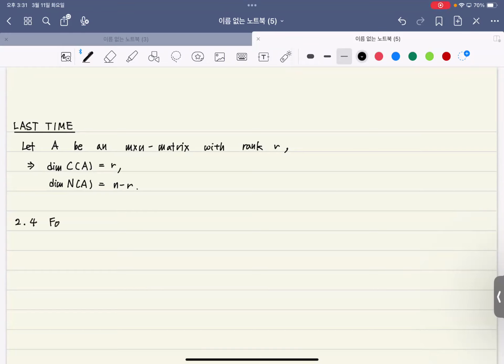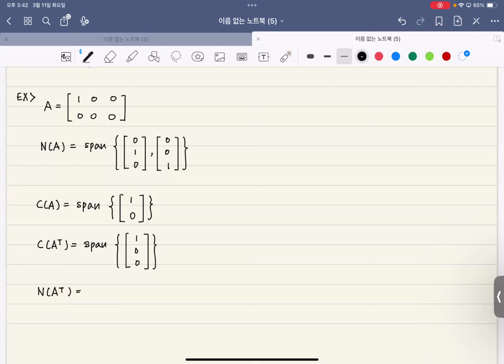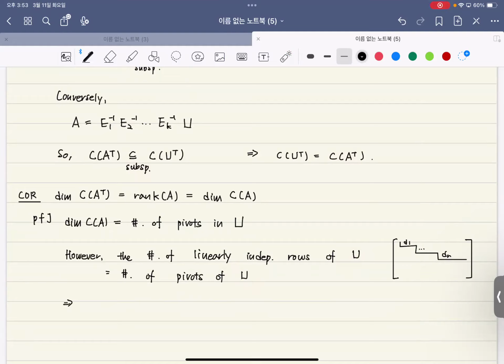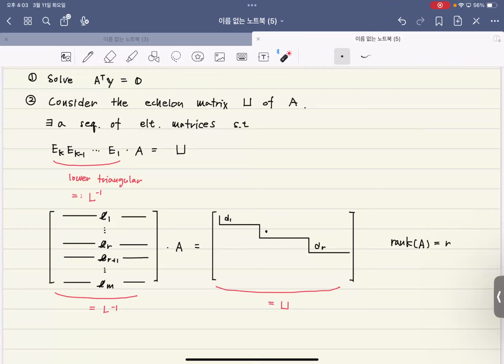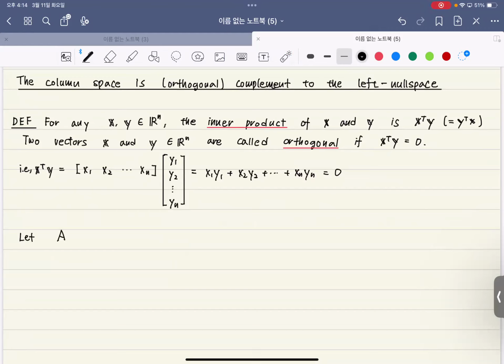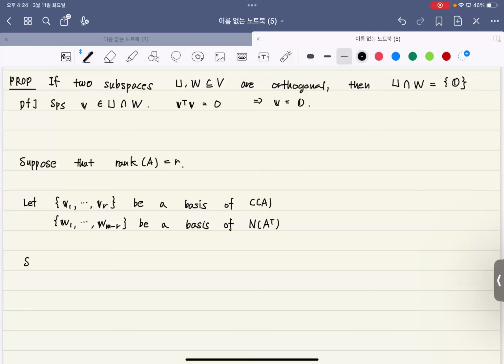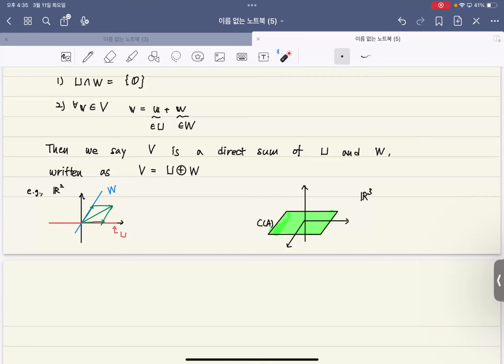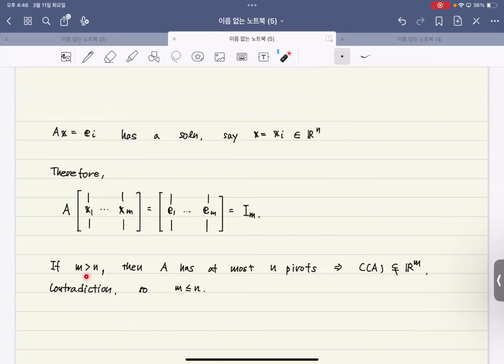Linear Algebra (250311)